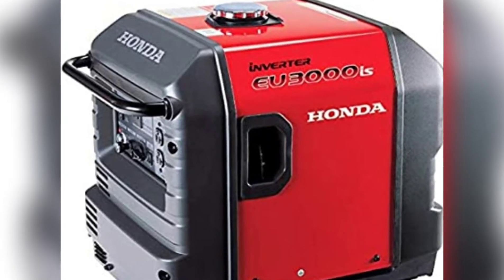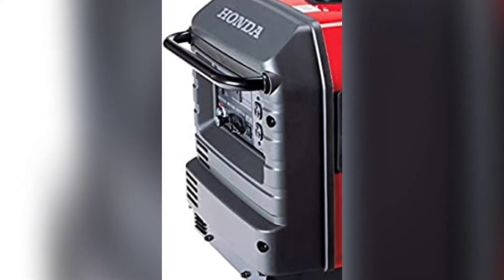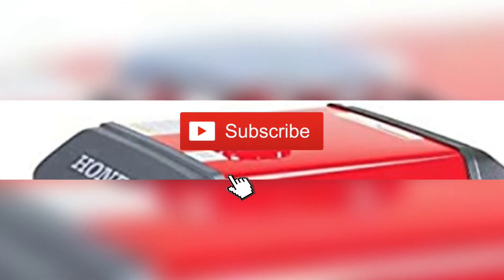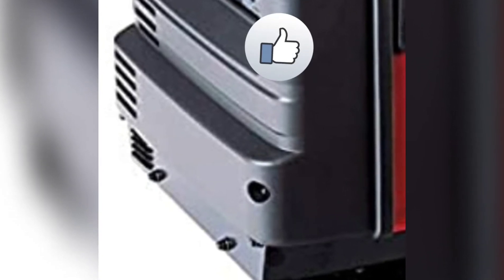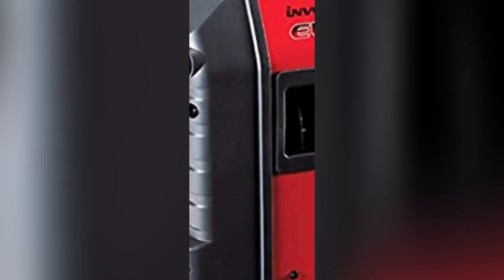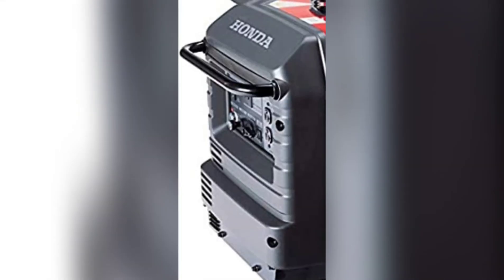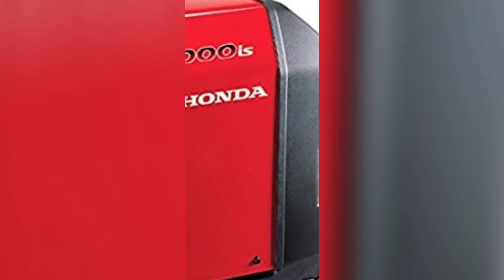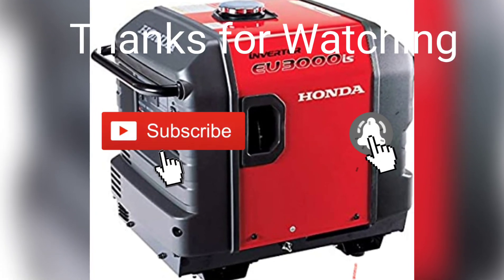Honda EU3000iS, Gas Powered, Portable Inverter Review (2800 Running Watts/3000 Starting Watts)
Generatorszone.com is a participant in the Amazon Services LLC Associates Program, an affiliate advertising program designed to provide a means for sites to earn advertising fees by advertising and linking to Amazon.

Thanks